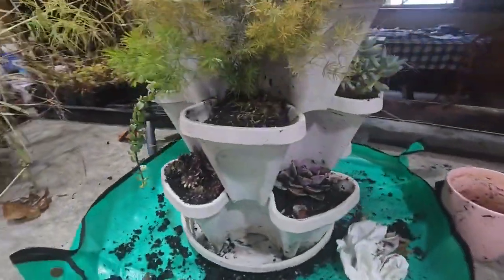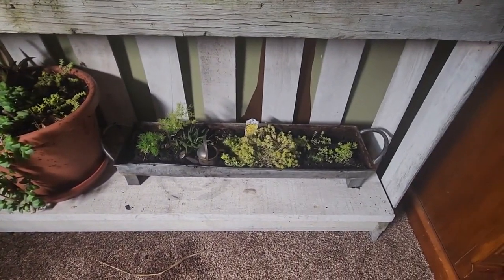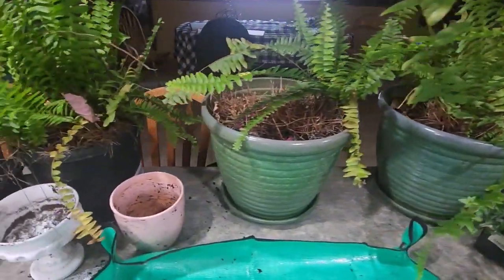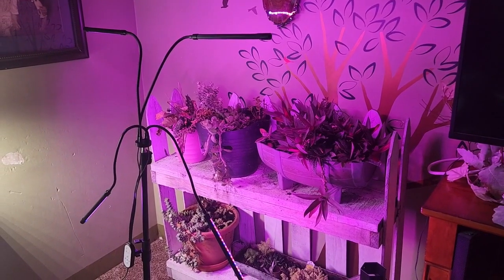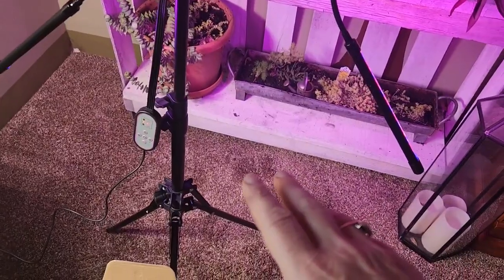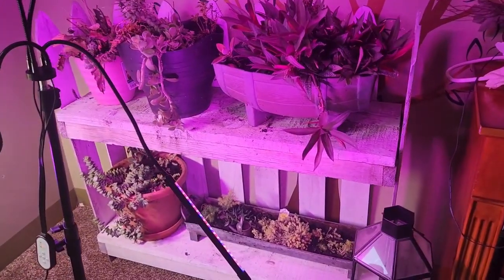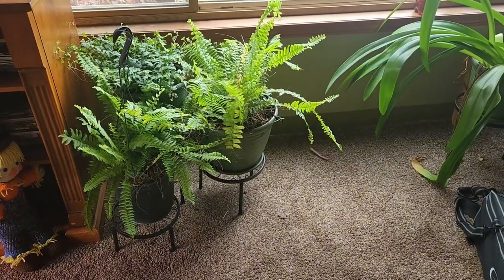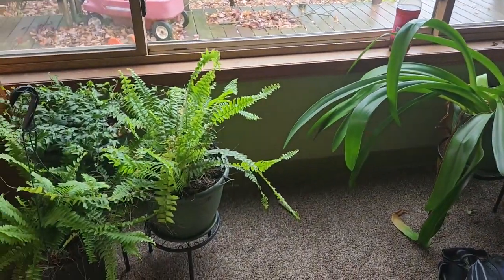Repotting Succulents and ferns after a wonderful growing season And Amazon Finds for plants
Now that summer is over it is time to bring the plants indoors. We will be repotting some of them. Thanks to a little squirrel who planted little grass seeds in our succulents they look terribly overgrown.
A few years ago our son took an interest in succulents. Now we have all kinds of them.
Last year when we tried to winter them over we lost a lot of them, I am guessing due to the lack of light. So, I am investing in a plant light that offers red and blue light to help them not only grow but also produce.
I also found this really cool green mat that helps you keep all the dirt from getting all over the place. It is really neat and easy to wash. I could see using this for all kinds of craft or cooking projects (like decorating gingerbread houses)
Green Mat

Plant Light

Plant Stands

What is your trick to keeping succulents alive over winter?
Thanks for sharing and watching our video!